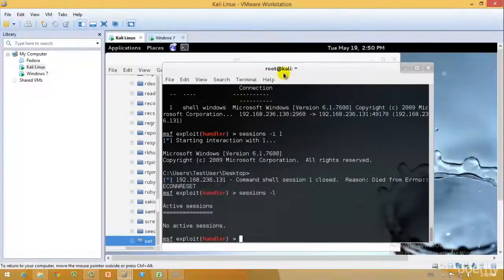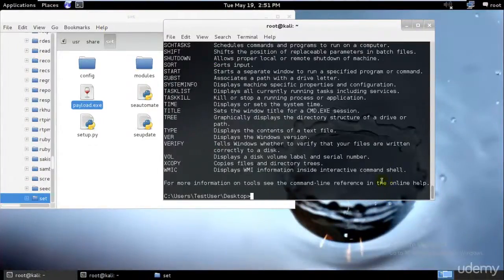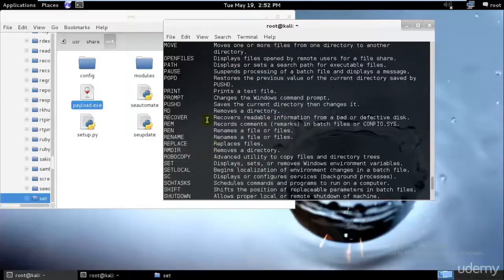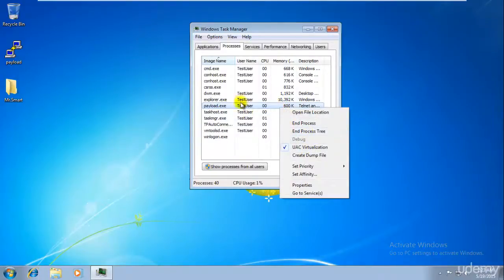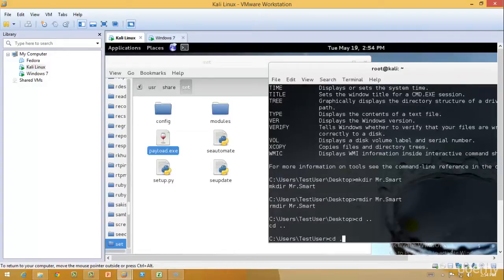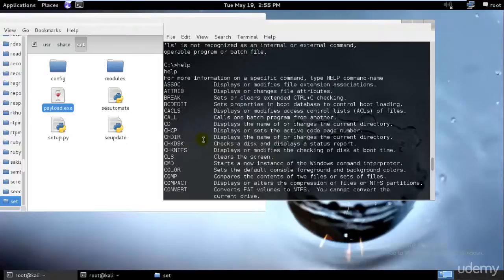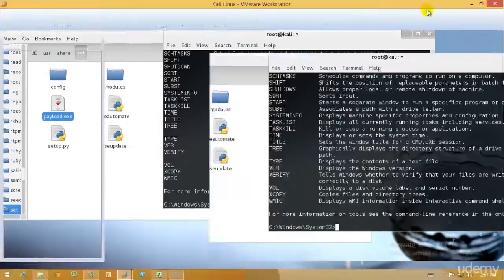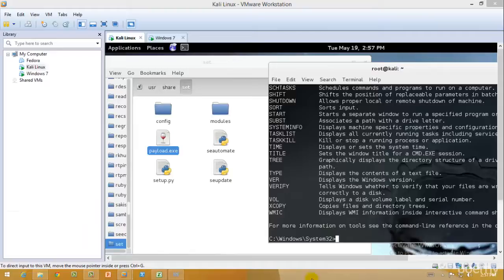002 Backdoor Process and Functions mp4 kali linux complete training program from scratch